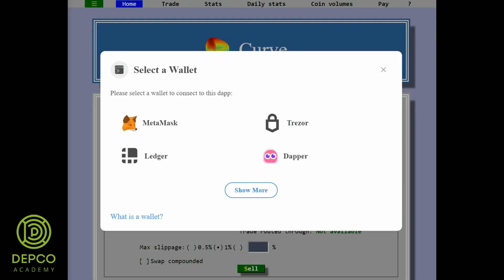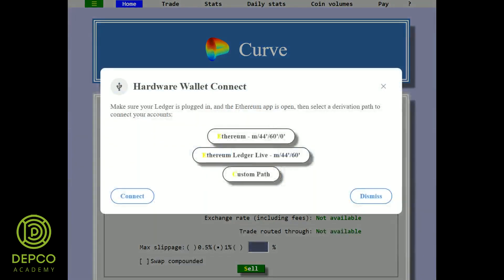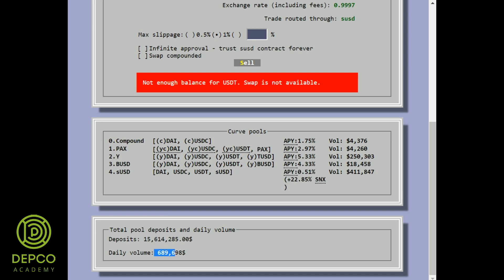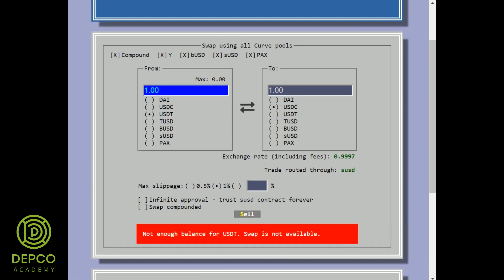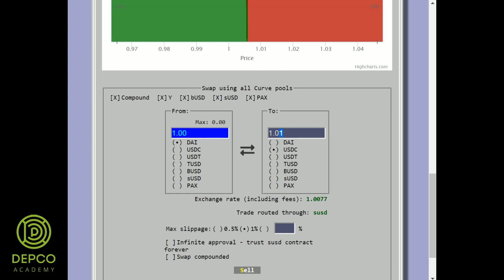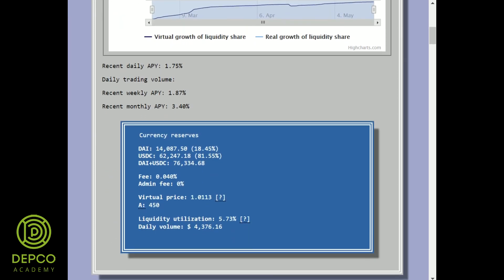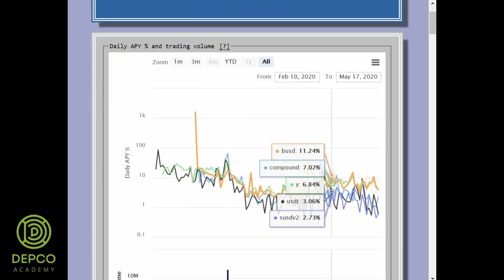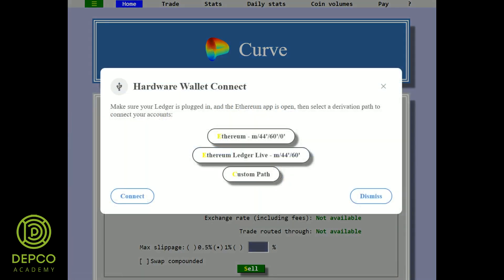DEPCO Academy tutorial: Curve Exchange - Stablecoin DeFi Arbitrage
Short intro, what it is Curve Exchange, what is Stablecoin Arbitrage and how to do it.